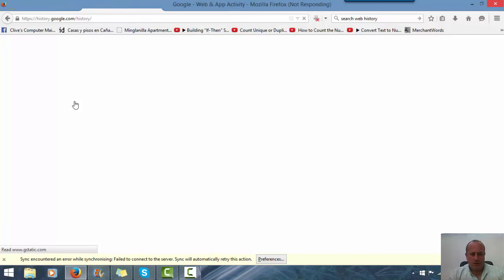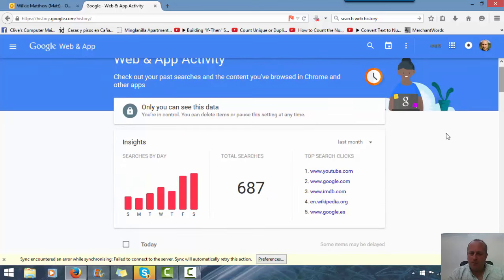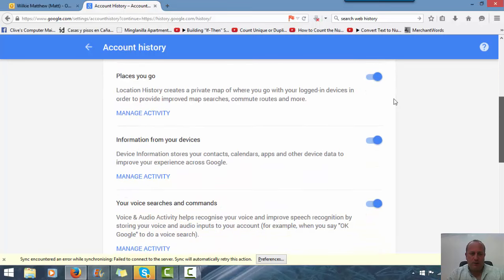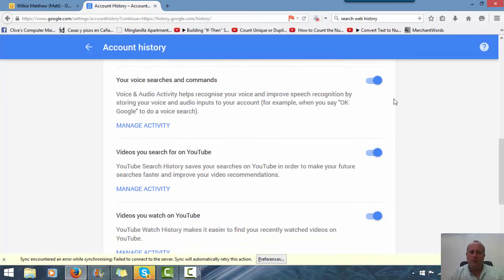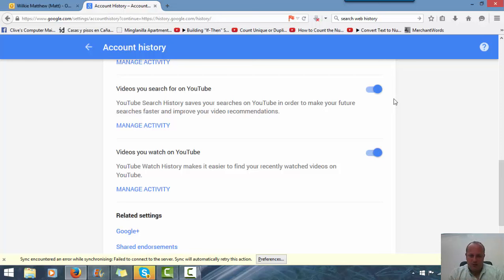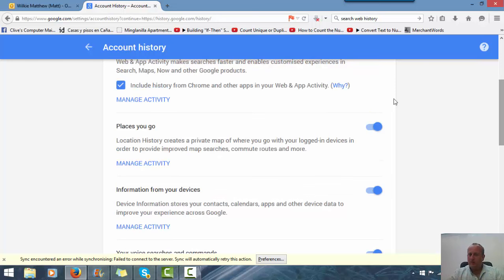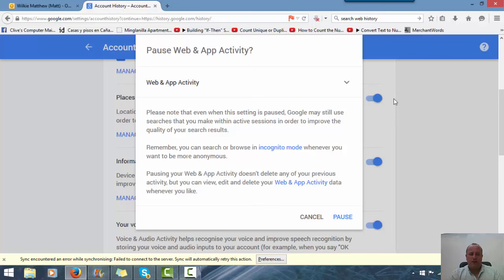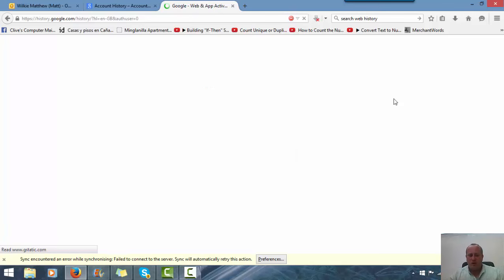Google Search History and Tracking How to Switch Off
I am bit concerned about the amount of data Google and Facebook store about people online. This tutorial will give you a bit more of an insight on what information is being collected but also how to switch some of it off.